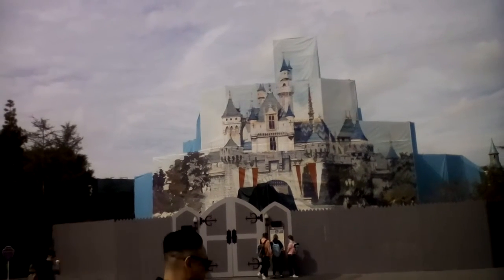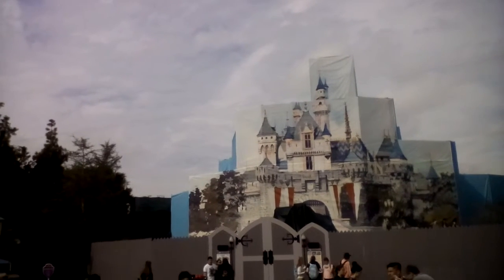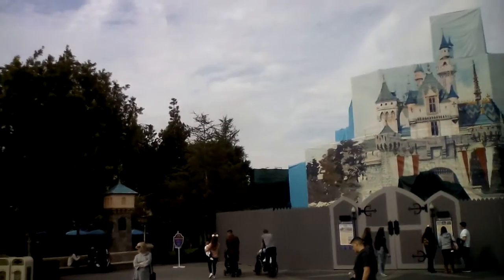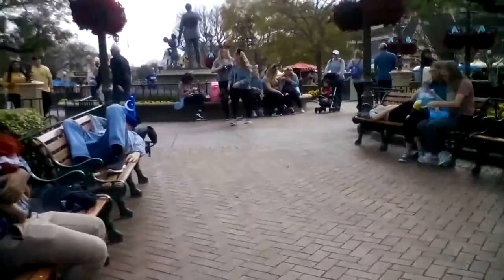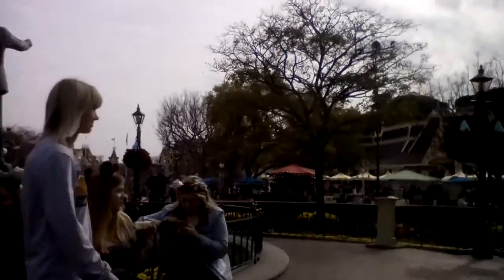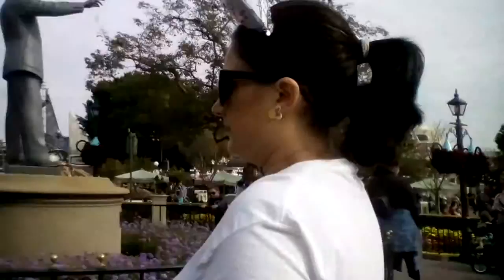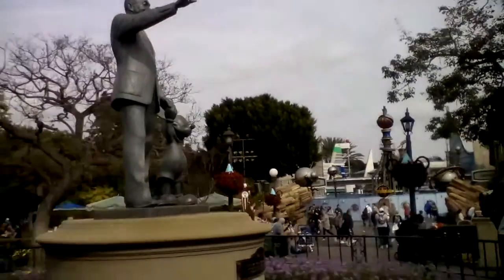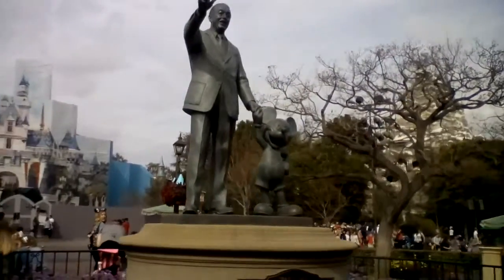Disneyland vlogs 3/ Castle under refurb and Partners Statue